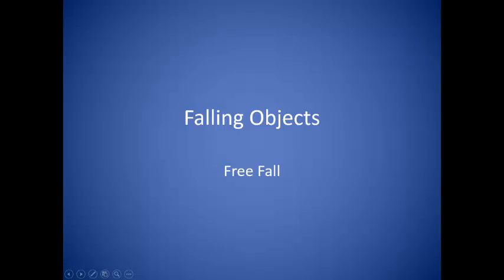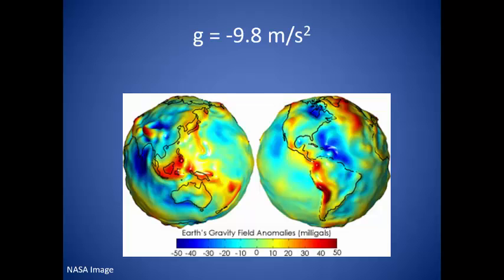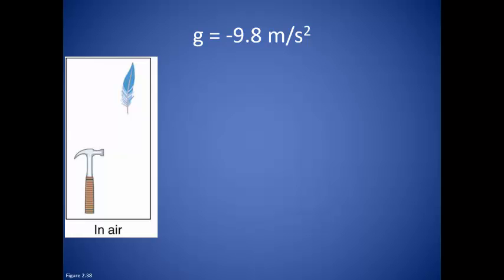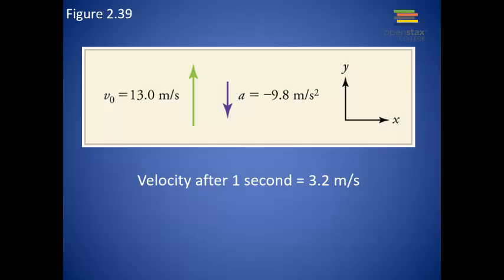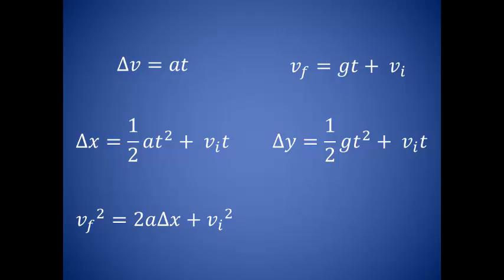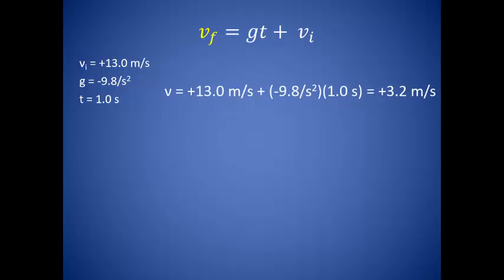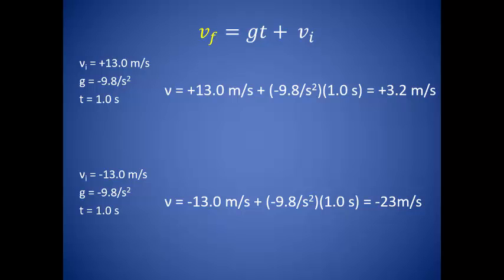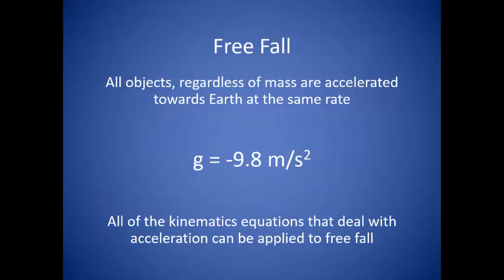4 Free Fall